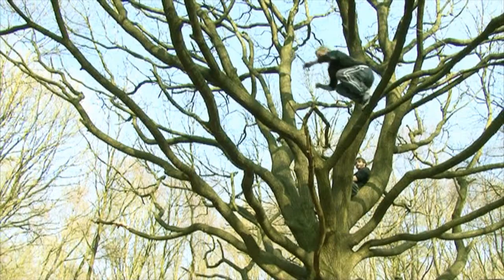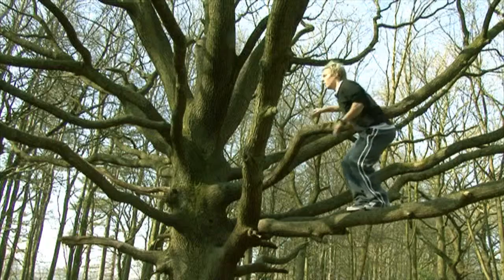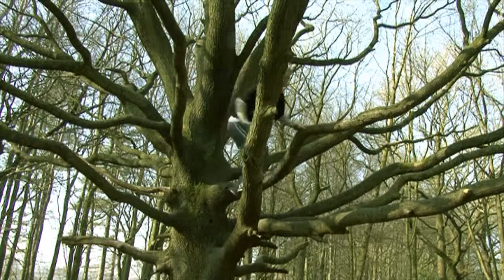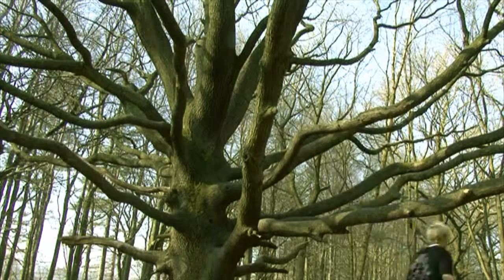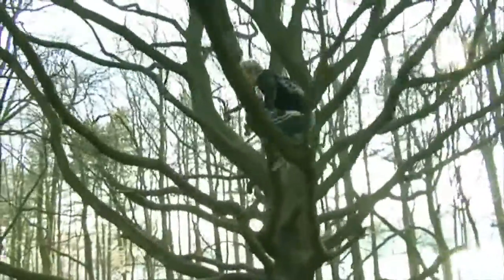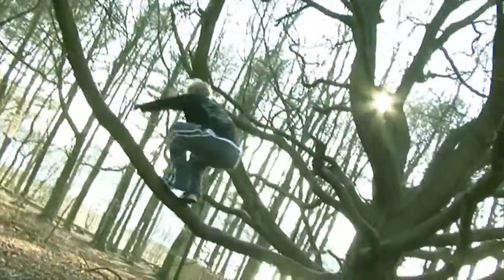Nuperspektiv: Nature's challenges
Trees are perfect for training as they constantly present you with both physical and mental challenges putting you to the test. In this video we see Will and Scott's second visit to the tree to practice on something else other than walls and bars.